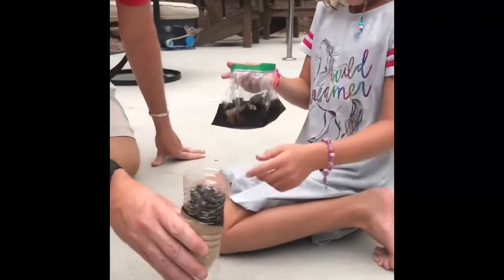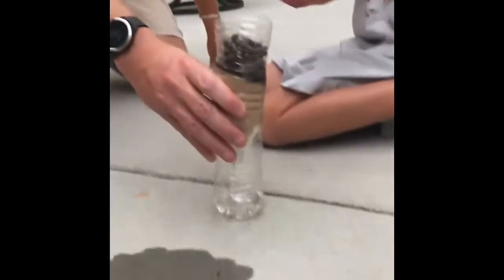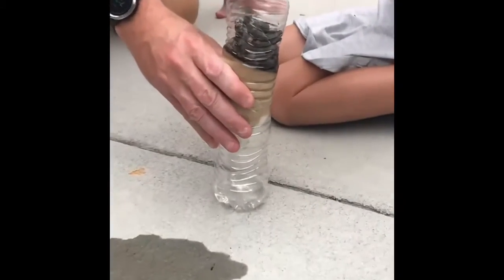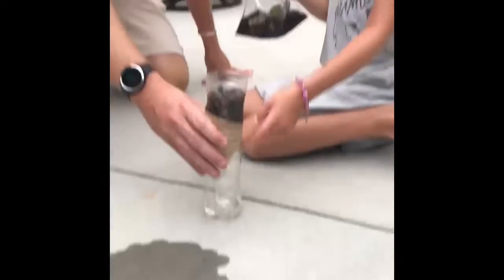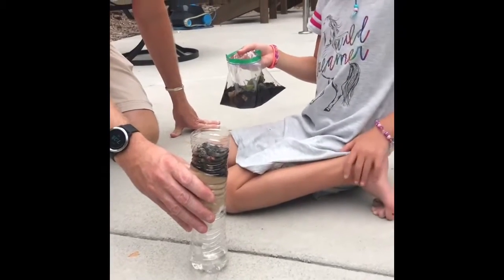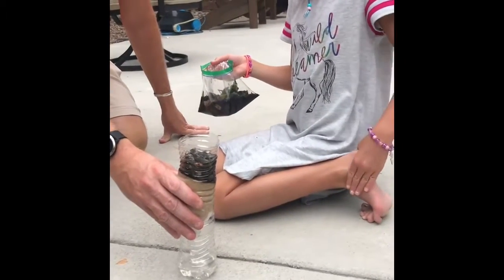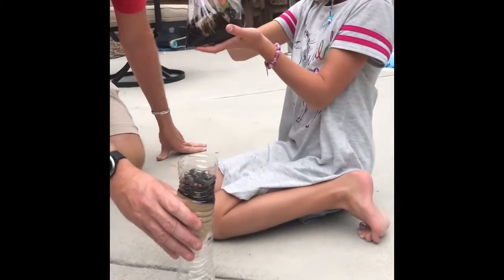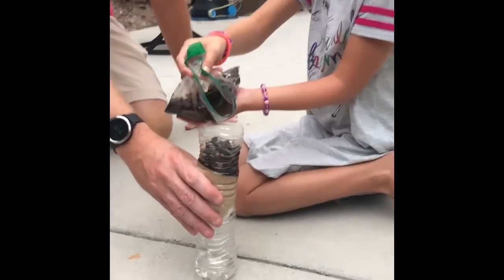Homemade water filtration system